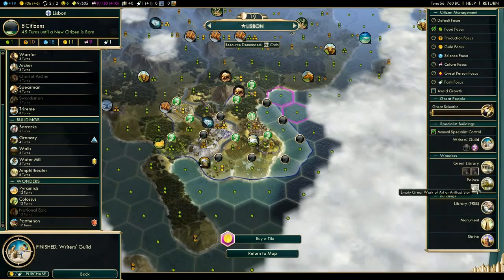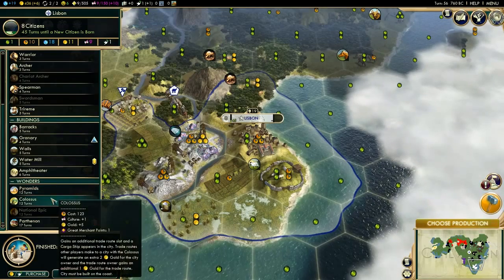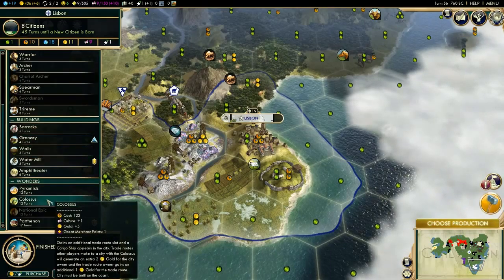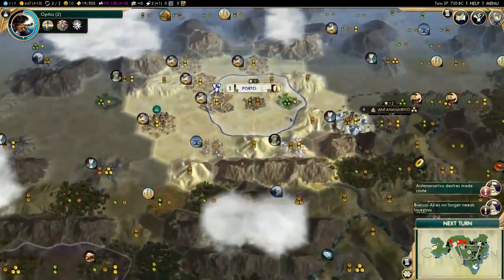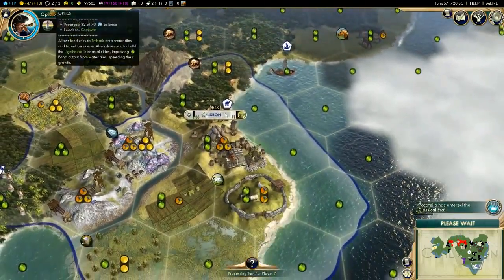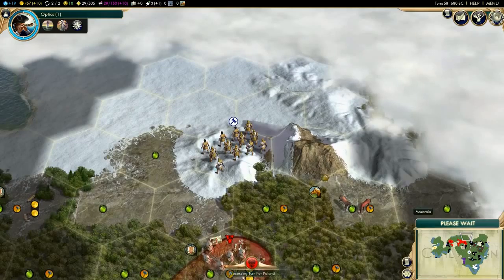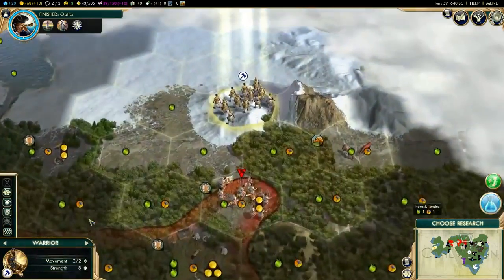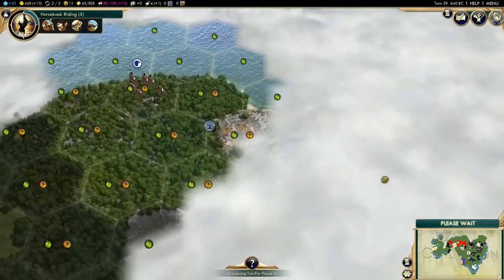Civilization 5 Brave New World Gameplay Walkthrough Part 2 Culture (Let's Play) Playthroug Part 8 HD